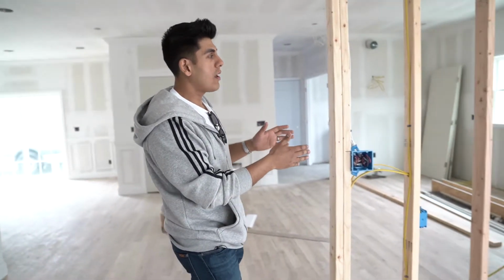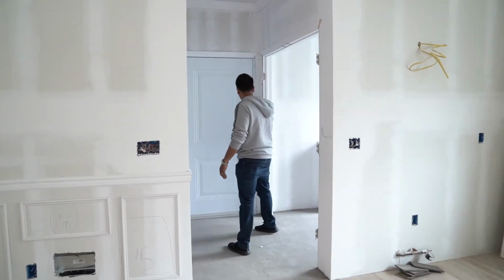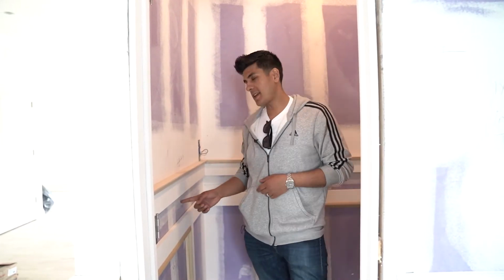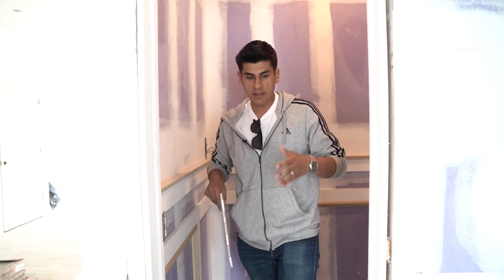Here's My Long Term Plan | VLOG 057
Today's entrepreneurial culture encourages hard work at any cost. Over a several year period, an unyielding work ethic can definitely separate you from the pack. The real question is though, what are the long term negative effects of working 80 hour weeks? I can tell you from my own experience, it's NOT SUSTAINABLE! In this week's episode, I share my long term plan which will allow me to work less and enjoy more free time.

Shahzad Qureshi is a Long Island Real Estate Broker and Builder. He has been serving the Long Island community for almost a decade. Shahzad's primary focus is managing and investing in residential new construction and renovation projects. Shahzad is also passionate about real estate sales. As a lifelong resident of Long Island, Shahzad provides buyers and sellers with unmatched expertise and service. Whether you're a first time buyer, experienced homeowner or investor, Shahzad can find you the perfect home!